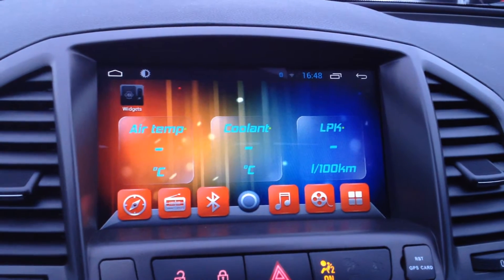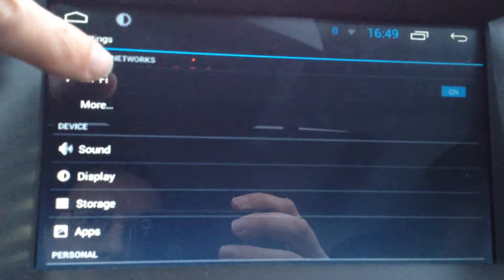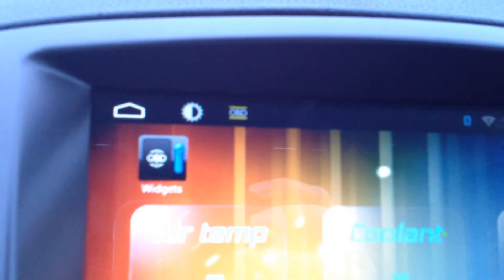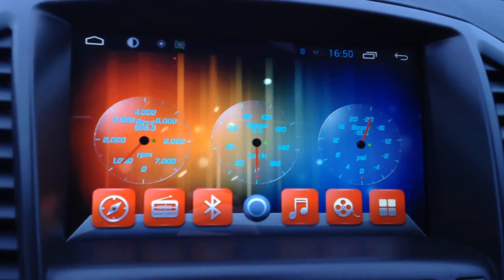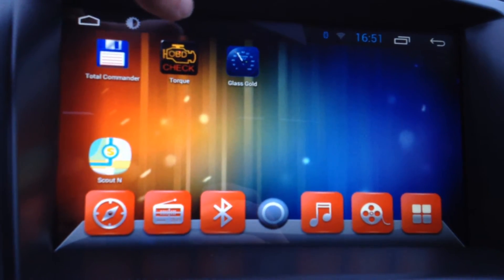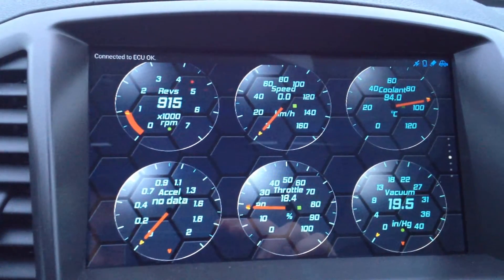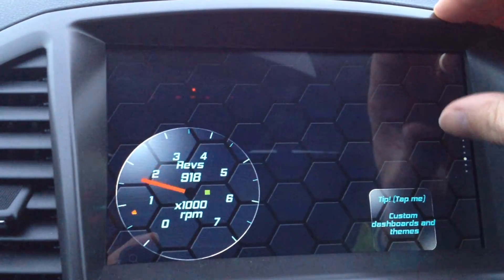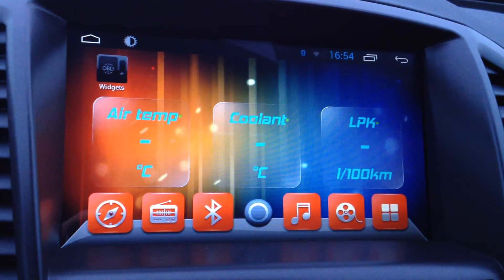Torque using WiFi on Android AN-21U (Opel Insignia)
This is a short demonstration of the OBD2 APP Torque in action on an Android based car multimedia unit (Tonghai Create AN-21 U - Opel/Vauxhall Insignia / Buick Regal) using a WiFi adapter.

The setup also utilizes a Widget to display live car data through Torque on the home screen and a glass theme to make it look better.